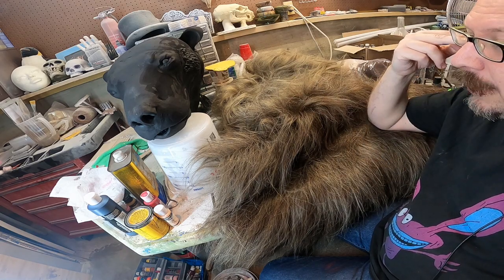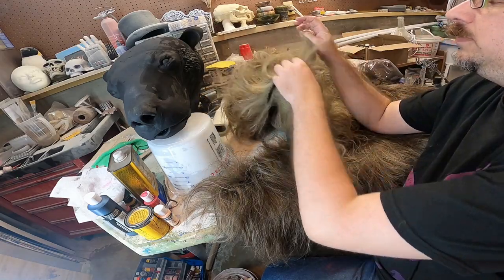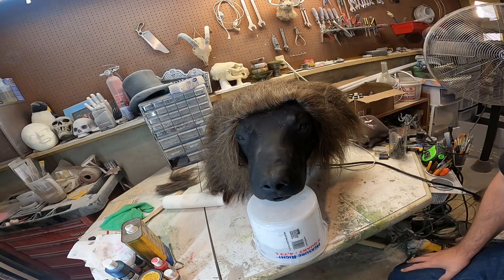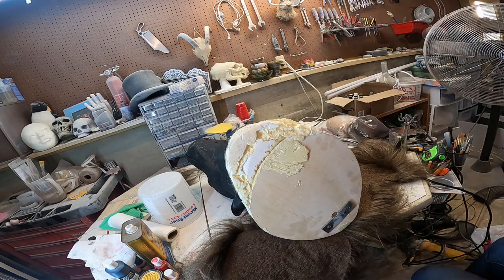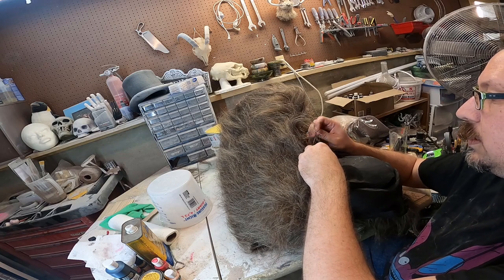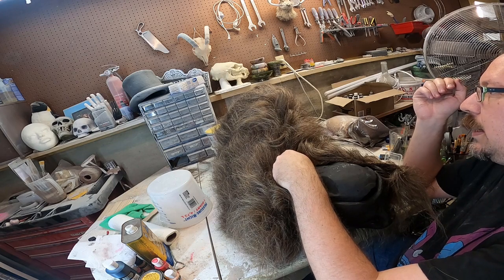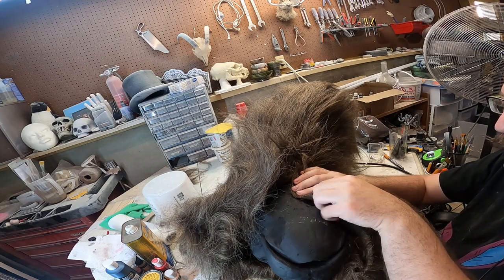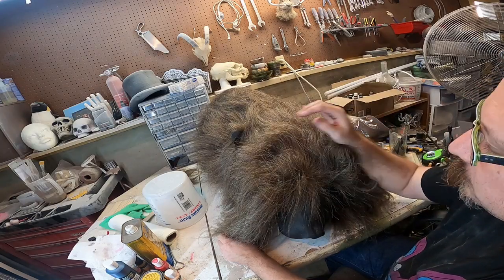Beast of Bears fur work part 1 with Tailypo at the Artiki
This is the slow part of fur work - planning it all out. But boy, is this fur incredible. I love working with it because it can do so much and still look amazing.
Thanks for joining me on another making-of cryptid sculpture video. This piece is getting closer to the end now, so I'm really excited to share the end result with you soon.